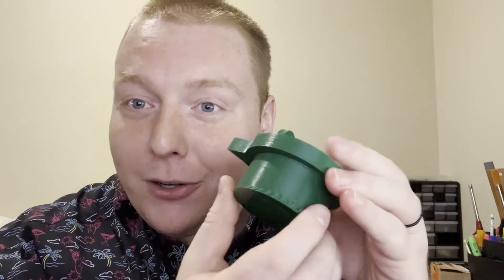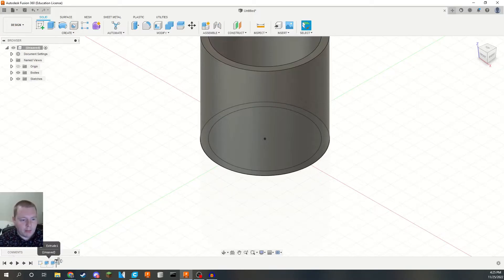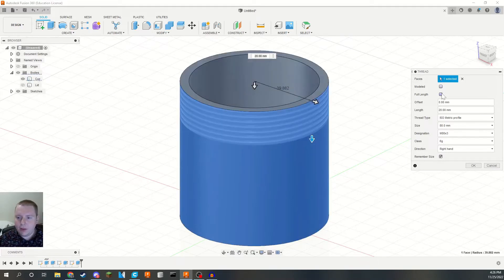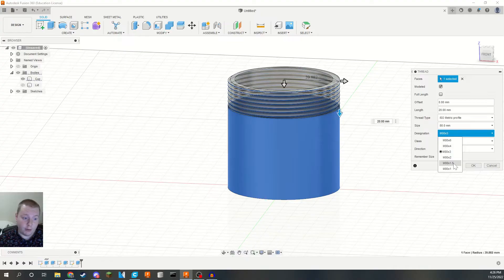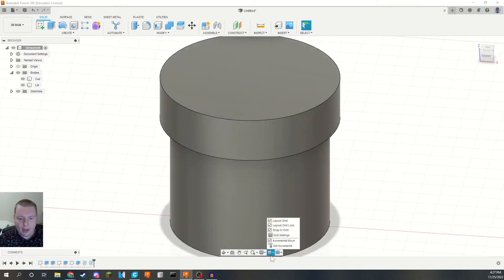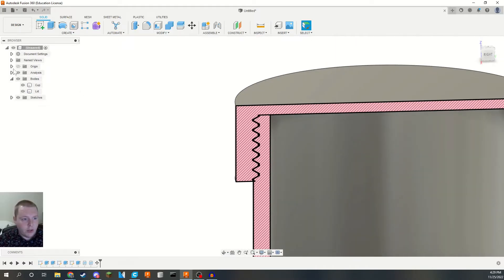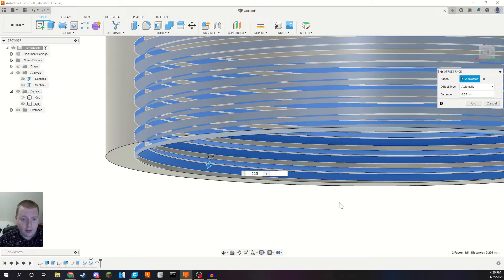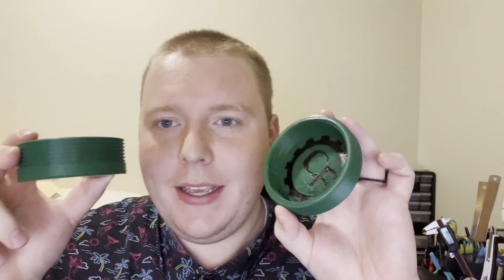3D-printed Screw-top Container: Fusion 360 Thread Tool Tutorial (FREE STL!)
In 2025, I remade this video to be shorter, easier to follow, and with a more attractive design.

The thread tool is super easy and useful to use for designing parts that need to screw into each other. As mentioned, this is how the electronics case on my windmill is able to attach and detach quickly and easily.

0:00 - 0:44 Intro
0:45 - 1:25 Making the container
1:26 - 1:58 Making the lid
1:59 - 4:01 Fusion 360 Thread Tool
4:02 - 6:25 Using Section Analysis to check tolerances
6:26 - 6:37 Finishing touches
6:38 - 8:17 Finished product, farewell!